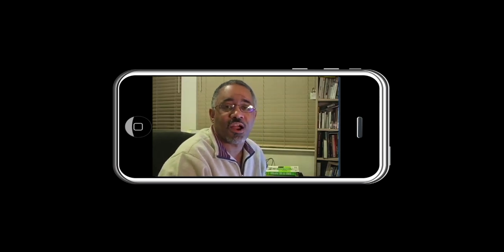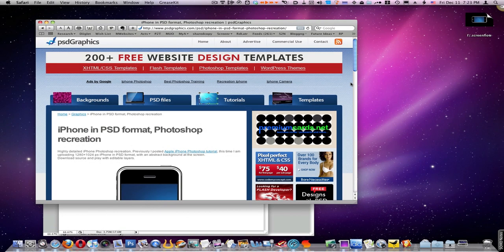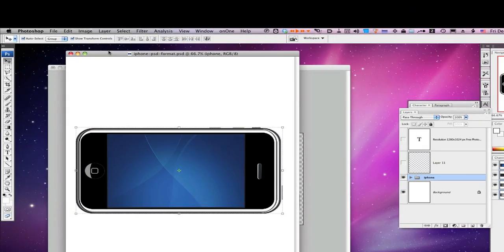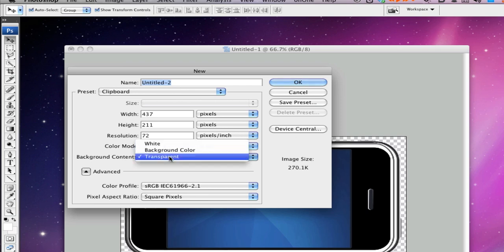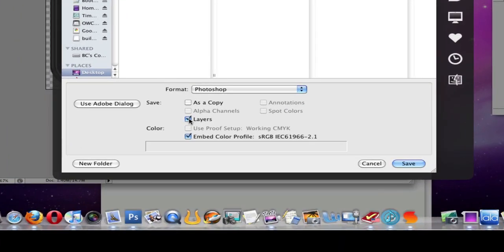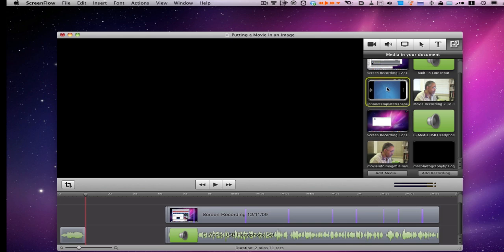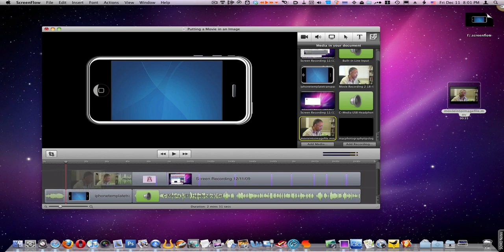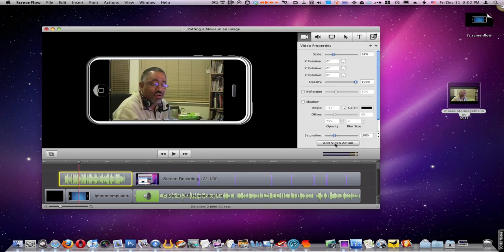Movie Into Image In Screenflow.screenflow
This is my little contribution to ScreenFlow tutorials. I basically show how to prepare and put a movie inside an image of the iPhone.